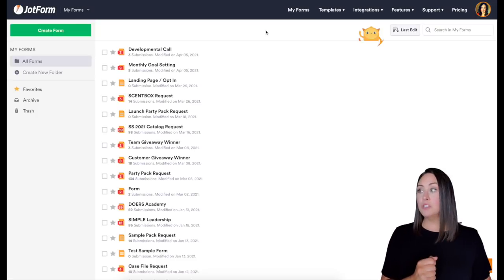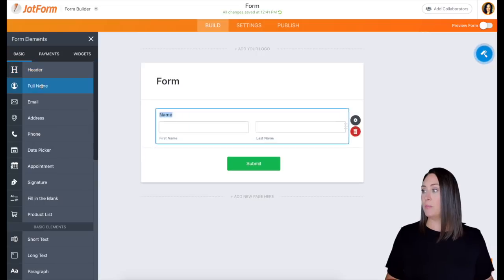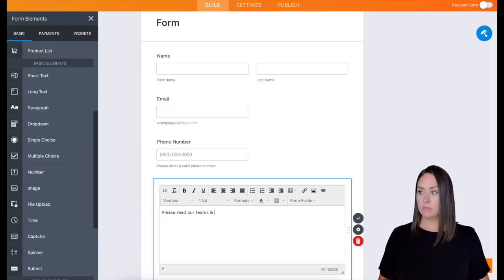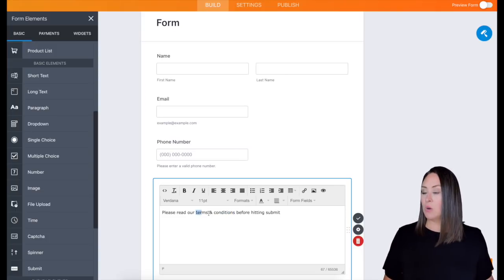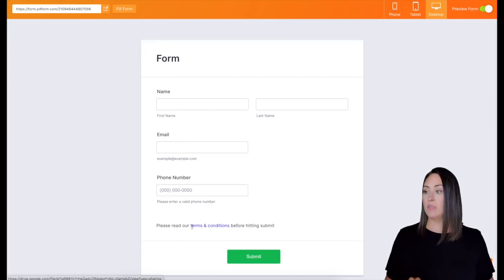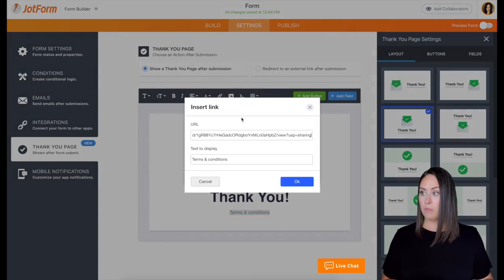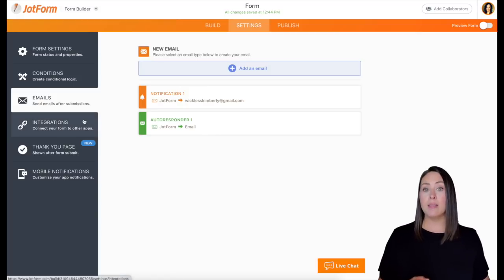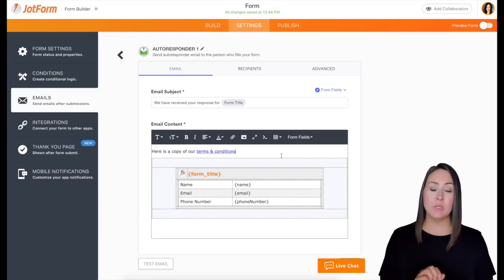How to add downloadable files to online forms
Whether you need to share policy information, agreements, or terms and conditions, this Jotform tutorial with Kimberly Pulito will walk you through different scenarios and ways to add downloadable files to your forms. Learn how to embed files in your form or autoresponder email, and redirect users to the file on an external page.
LINKS & RESOURCES
👋 ABOUT JOTFORM
Hi, we're Jotform, a full-featured online forms platform that makes it easy to create robust forms and collect important data. Check us out
CHAPTERS:
00:00​ Introduction
00:41 Create a form from scratch
01:14 Add a downloadable link to form
02:35 Link on thank you page
03:15 Link on autoresponder email
04:07 Subscribe to Jotform